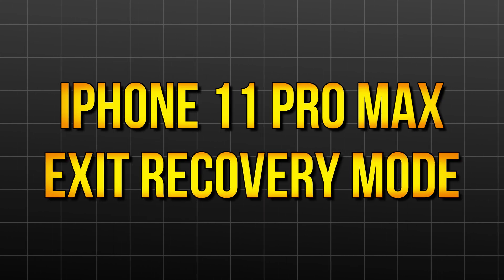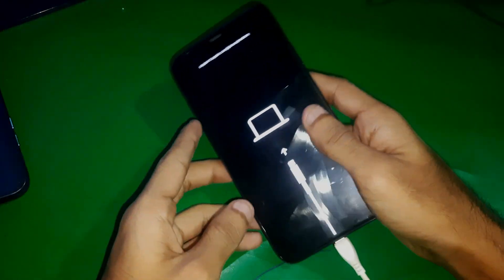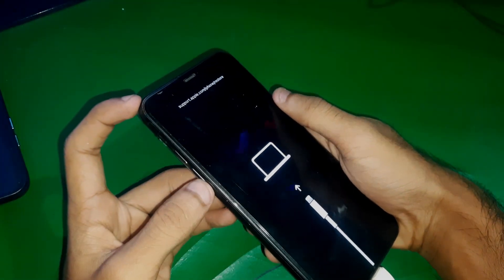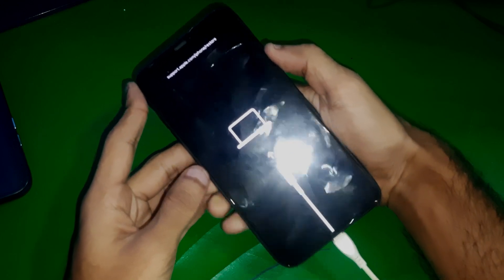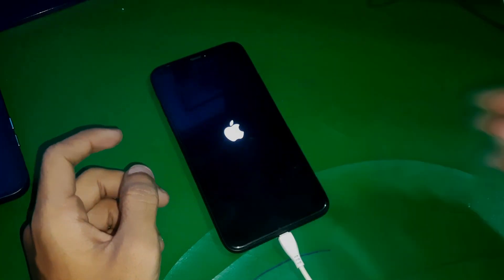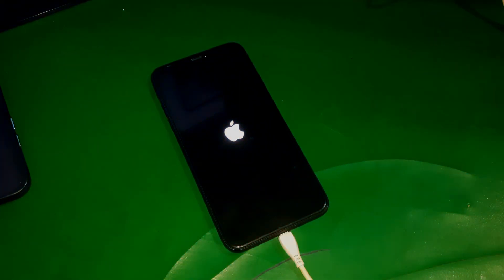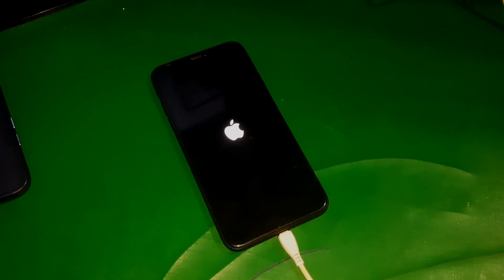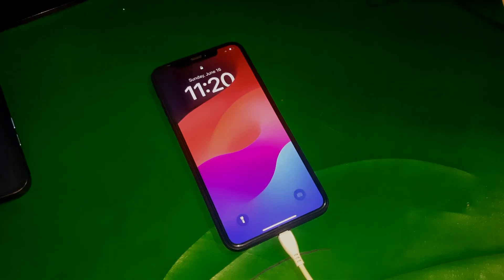How to Exit Recovery Mode on iPhone 11 Pro Max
Stuck in Recovery Mode on your iPhone 11 Pro Max? This step-by-step guide will help you exit Recovery Mode quickly and easily. Whether you're troubleshooting or just need to get your iPhone back to normal, our clear instructions will walk you through the process.